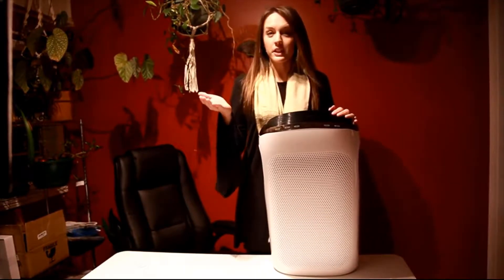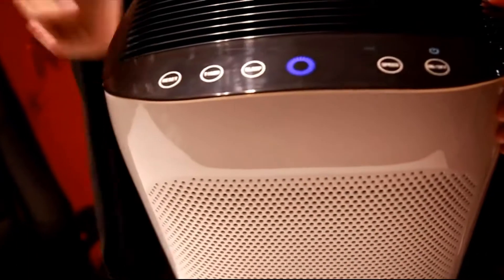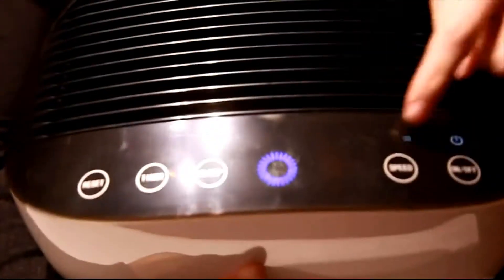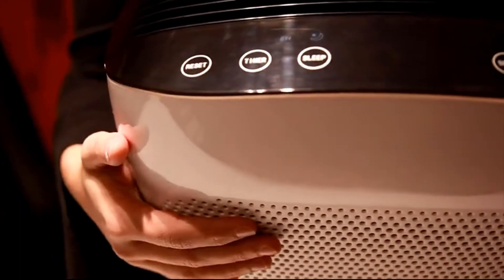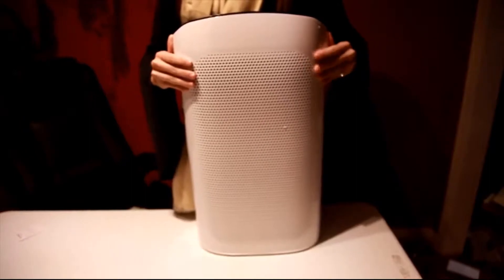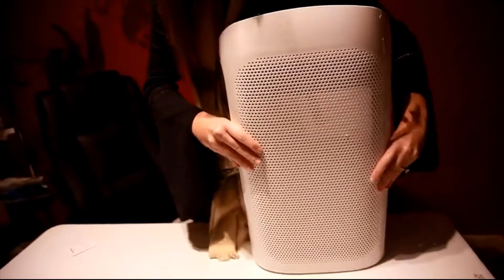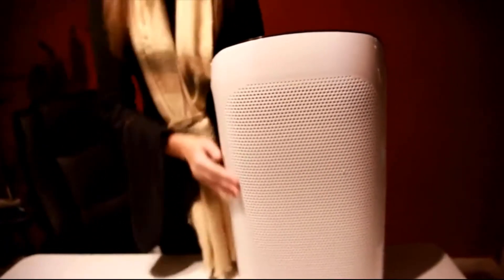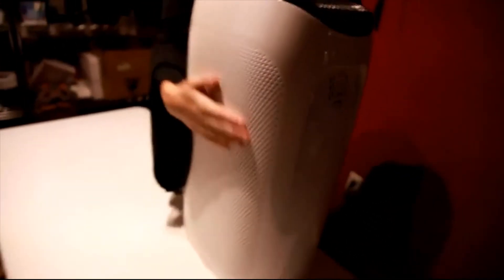Air Choice HEPA Air Purifier Review ❤️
The Air Choice air purifier is sleek, lightweight & super quiet. It really enhanced the air quality a lot! And I really love the "ease-of-use with this unit!
😍 Current best price & discount ▶️

The Air Choice air purifier with true HEPA air filter is really an amazing product. It is a good-sized air purifier. The instructions with set up are simple and easy to follow.

Moreover, the unit is very quiet when turned on. It works well, too, eliminating the smell of cooked food in 10 minutes. I love that you can set a timer to it.

I also put this Air Choice purifier in my living room, when at night, I will move it into my bedroom. It does clean the air silently without any noise, it makes us sleep more restful. The auto indicator can tell us the air condition, and the adjustable wind speed is also very friendly.

This Air Choice large true HEPA purifier has lots of modes, like the sleep mode. It is extremely amazing that when I switched to the sleep mode, there is no noise at all. I am a light sleeper, and any noise will make me crazy. And its outlook is smart and beautiful.

It is really efficient! A very pleasant purchase! My best friend decides to buy one too after she sees this product.